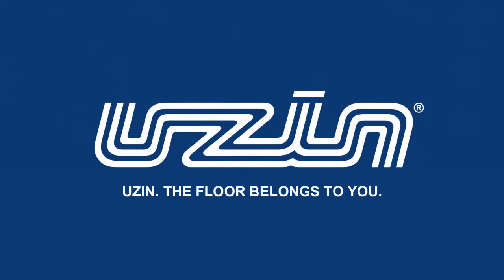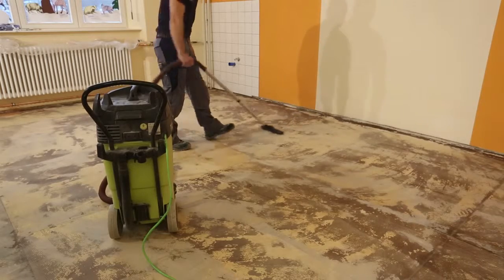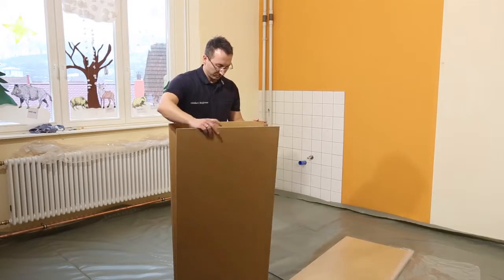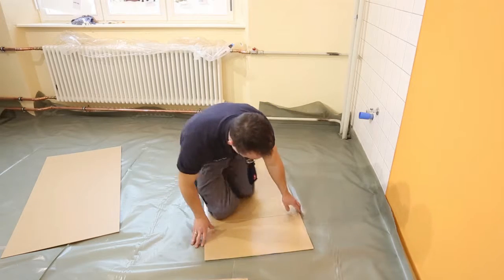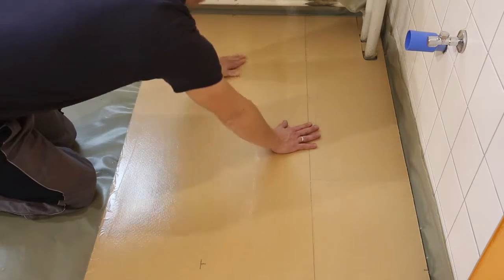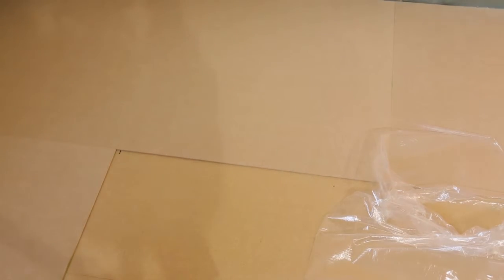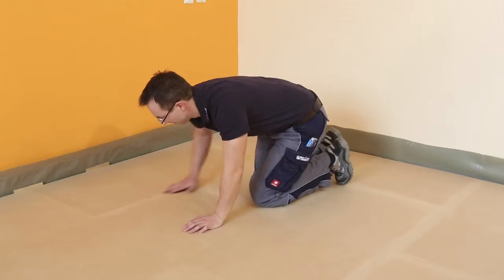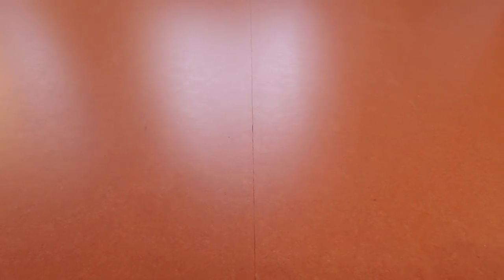How can old substrates be renovated dust-free and without drying time? R14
UZIN Renoplan System 14 with UZIN RenoTop PLUS.